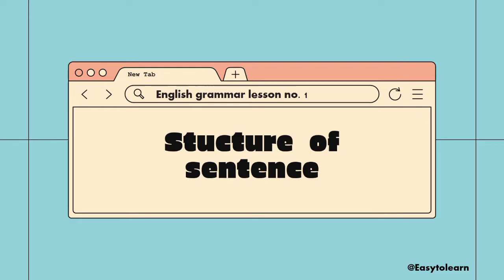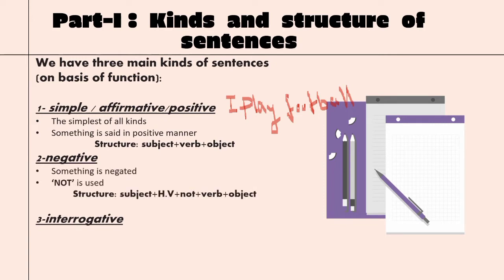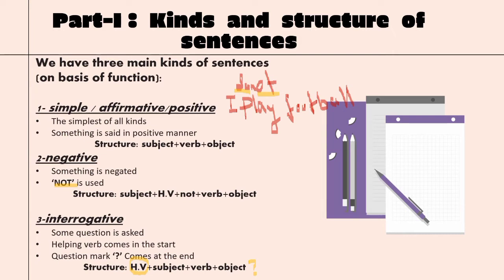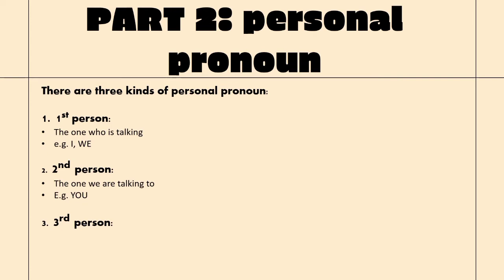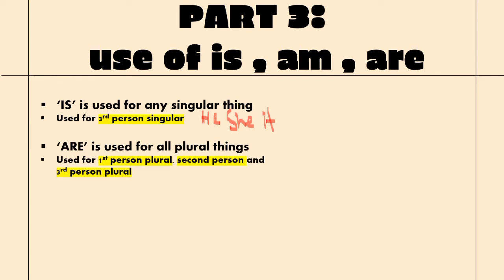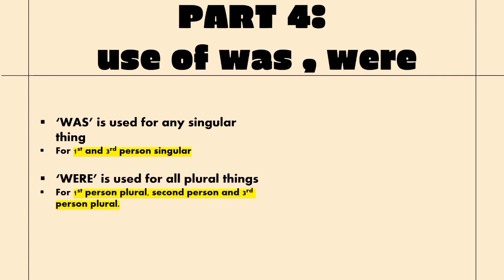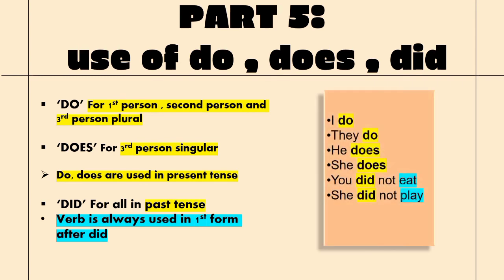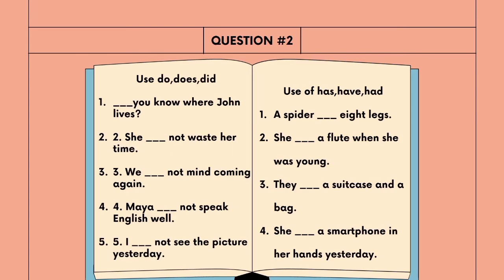Structure of sentence|Use of helping verbs|Personal Pronouns| English Grammar| English Skills Easy.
Hi guys !! This video is all about english grammar. This course is about the basics of grammar and best for beginners. In this video we will learn about types of sentences, use of personal pronouns and helping verbs. It is best for new learners. Hope you all will love the video